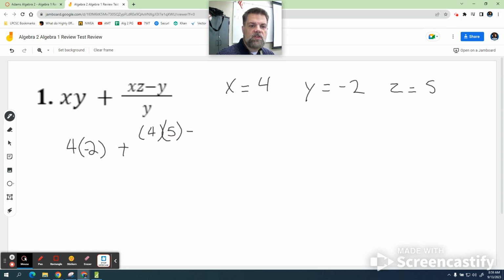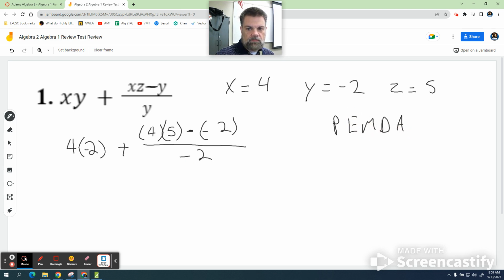Algebra 2 Algebra 1 Test Review Problem 1